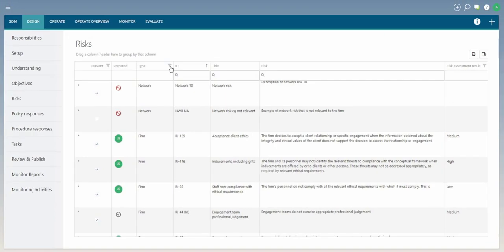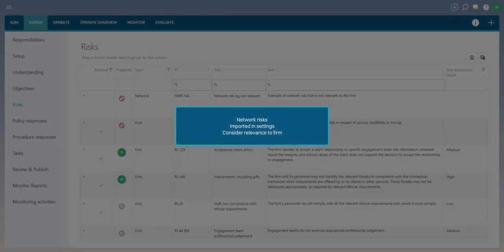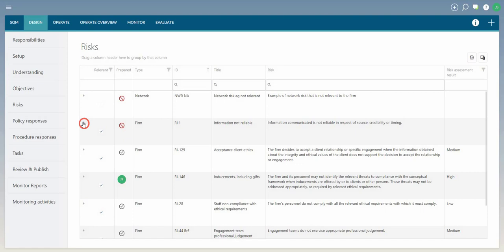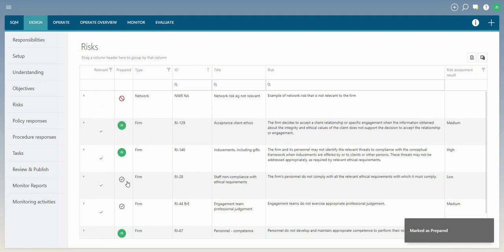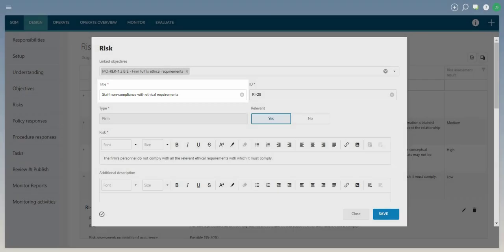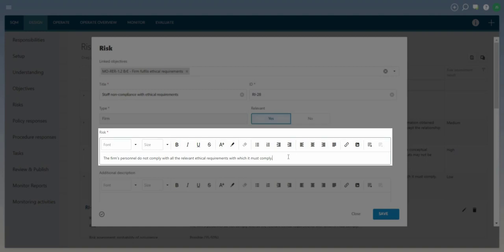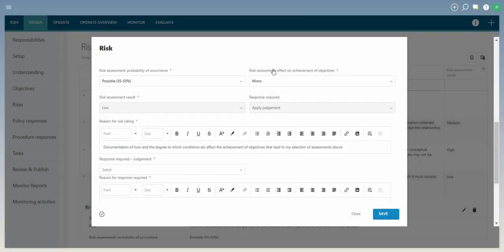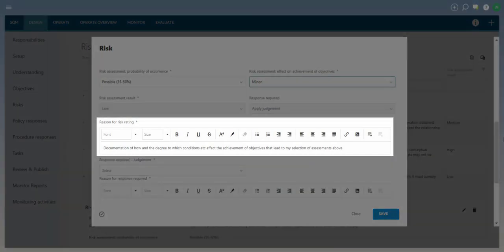Design | Risks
The objective of this video is to show the user how the firm records and assesses quality risks.

Outcomes
Before continuing with the rest of the design of the firm’s system of quality management, the firm should have:
* Considered each network risk and indicated whether they are relevant or not (when part of a network).
* Recorded any additional risks that have been identified.
* Assessed all risks to determine whether a response is required.
* Signed off all relevant risks as ‘prepared’.